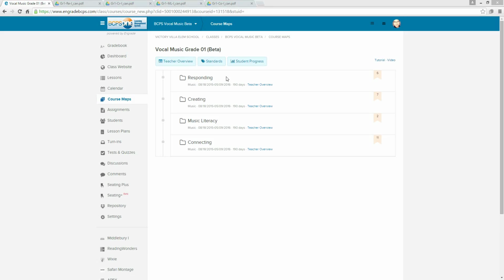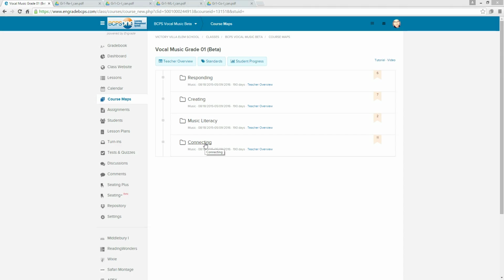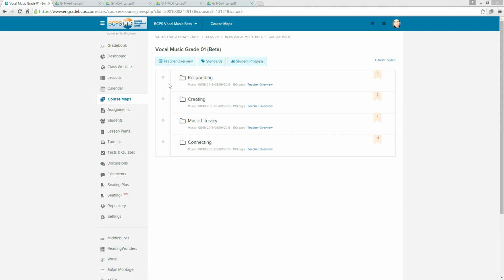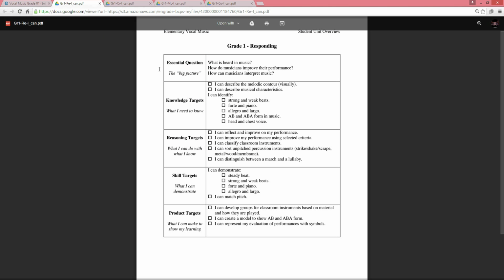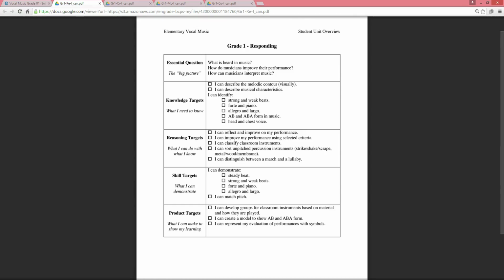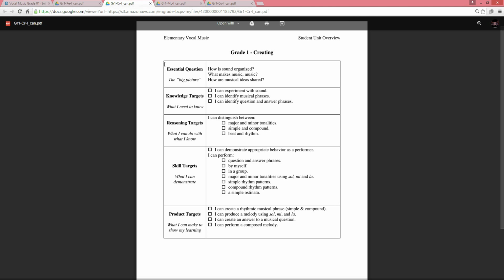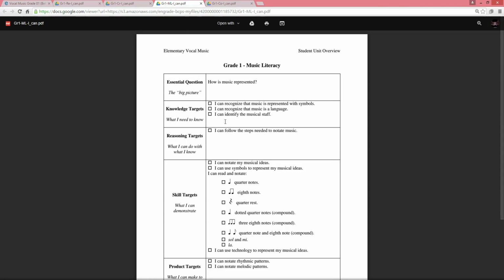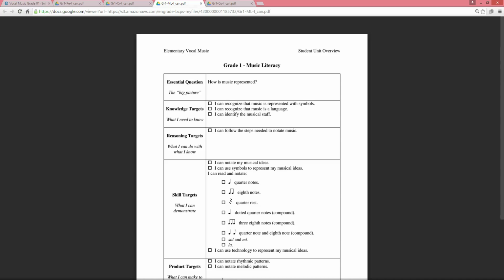What is a Bucket ? (Hint: NOT a unit)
This is a video explaining what the term "bucket" means in regards to the new curriculum. It is very important to remember that the curriculum has been organized into four buckets per grade, not units.